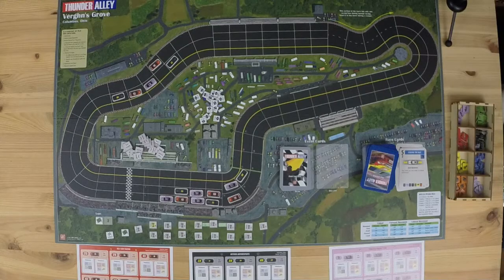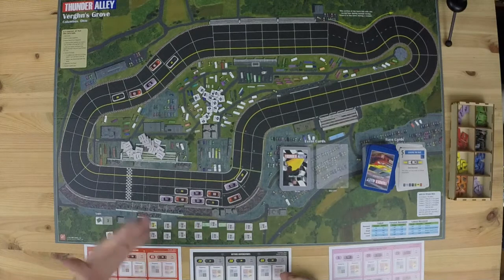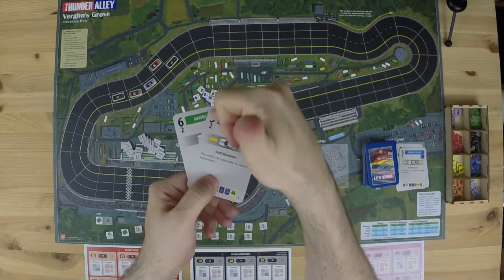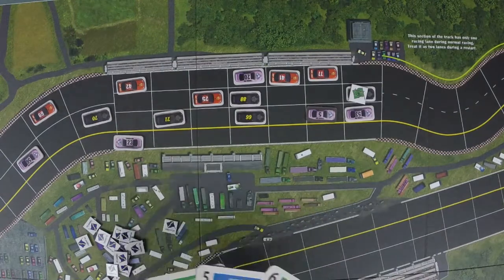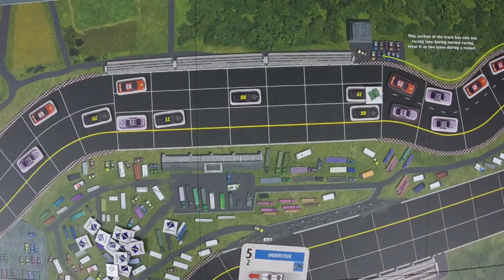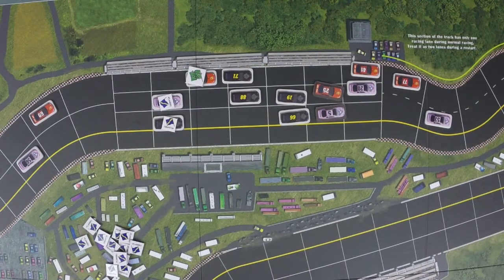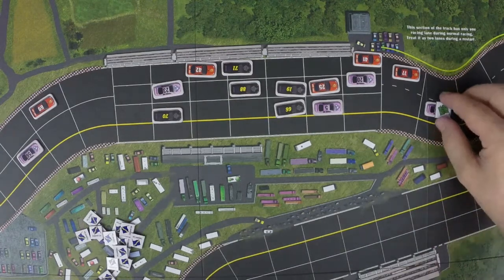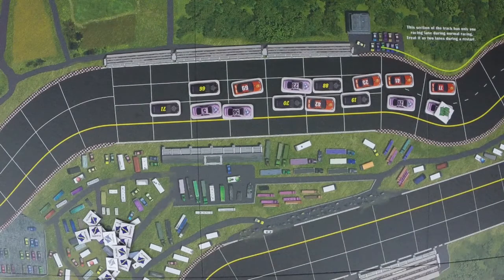Thunder Alley by GMT Games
An overview of the rules of Thunder Alley, published by GMT Games. Check out Strawpixel.com for more reviews of games!